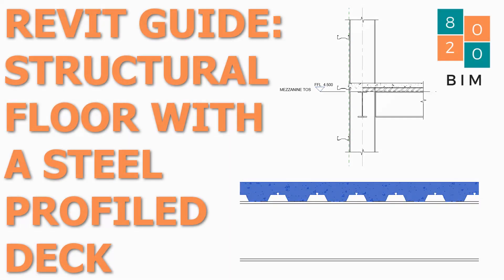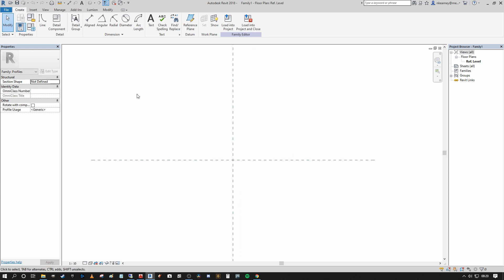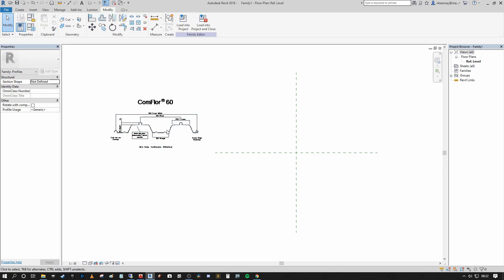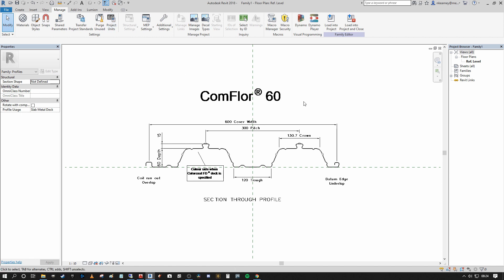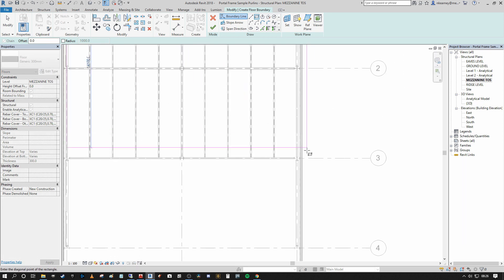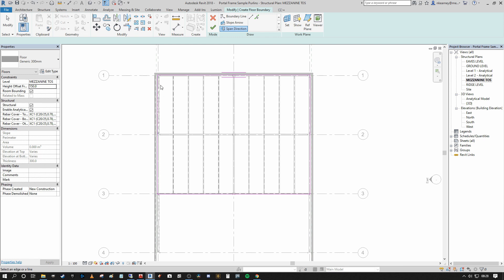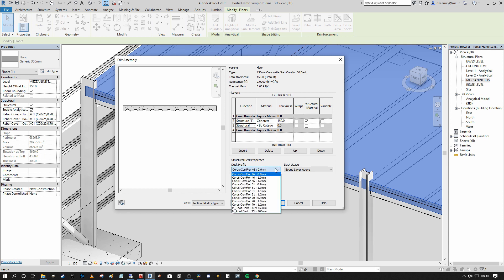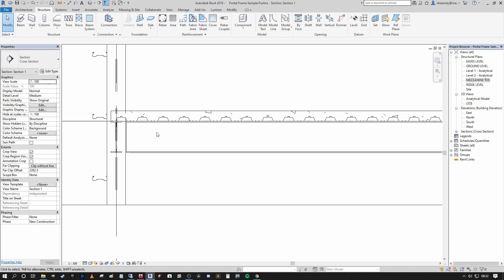Create a Structural Composite Floor with Metal Deck Profile in Revit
In this tutorial I run through my preferred method for Modelling a Structural Composite Floor Slab in Revit, complete with a Metal Deck Profile.

This video will start with the process of creating the Profile Family, then how it is used as part of the Structural Floor Assembly so it is now visible in Sections and finally a few tips and tricks to know, such as presentation conditions and how to control Floor Cantilevers easily.

For a written step by step account make sure to check out the 8020BIM Blog post of the same here:

8020 BIM
Additional Tags:
Structural Floors in Revit; Metal Deck in Revit; Floor Assemblies; Revit Structure; Tutorial; Floor Cantilevers in Revit; Profiled Steel Deck Family in Revit; Revit Profile Family; How to Create a Profile in Revit